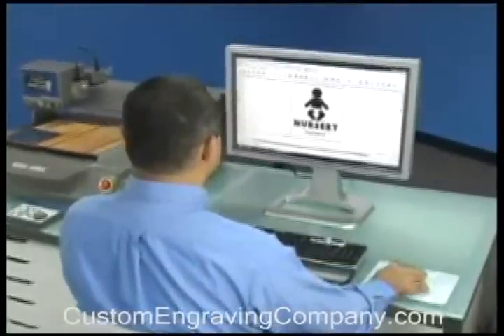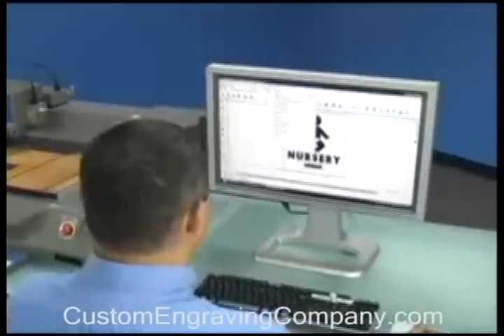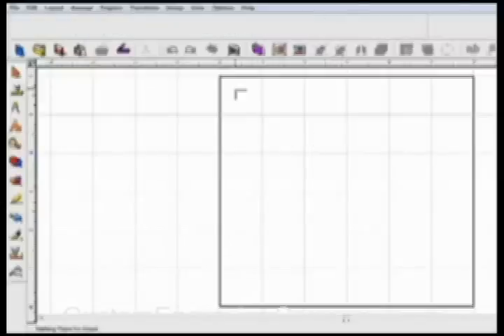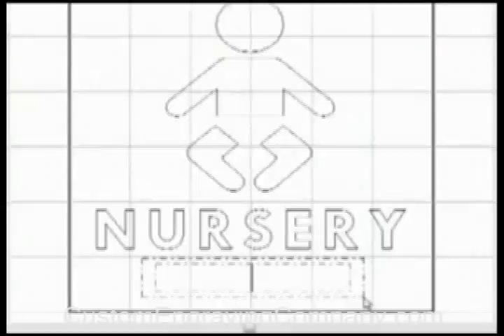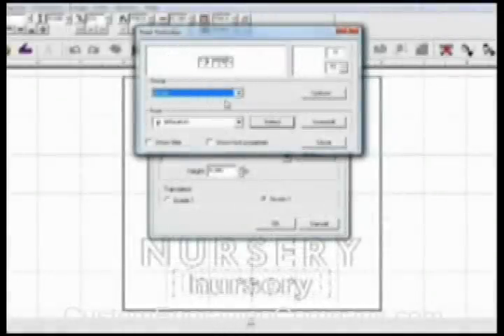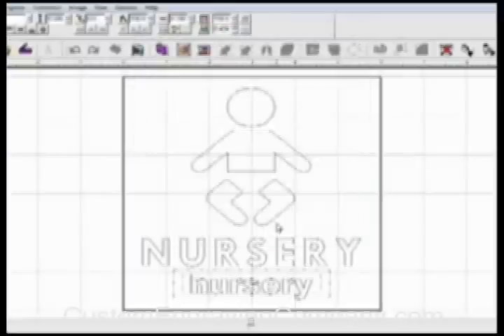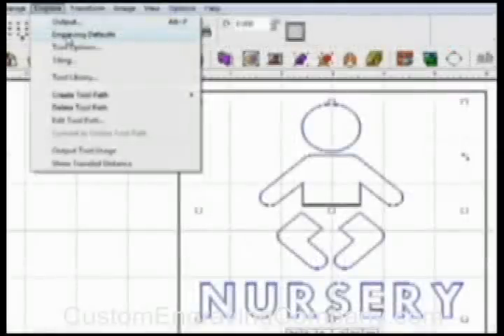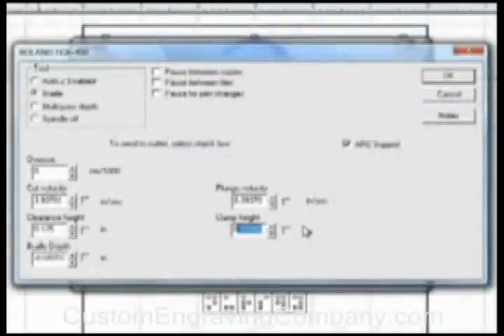Roland EGX series Engraving Machine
Roland EGX Pro engravers have the power, size and speed professional engravers need. In addition to personalized awards, corporate crests and promotional items, these benchtop devices are part of a complete solution for producing quality indoor and ADA compliant signage. Your signs will have an upscale look while meeting all ADA regulations.